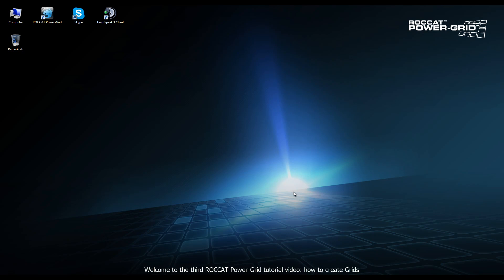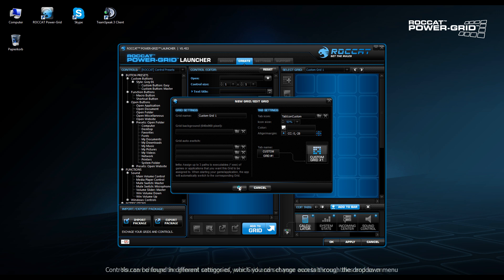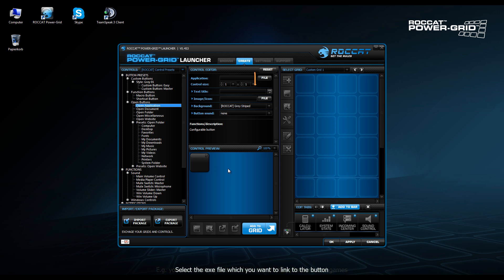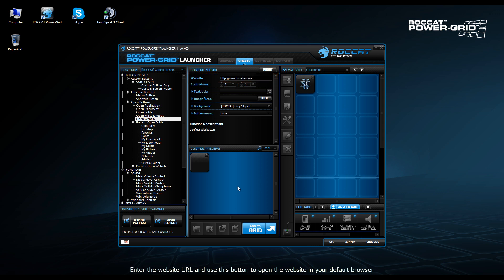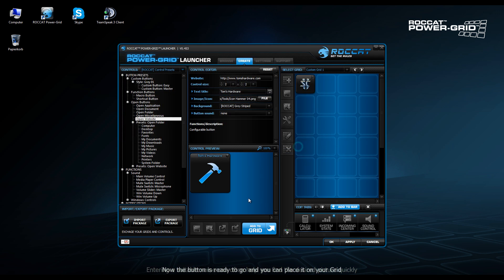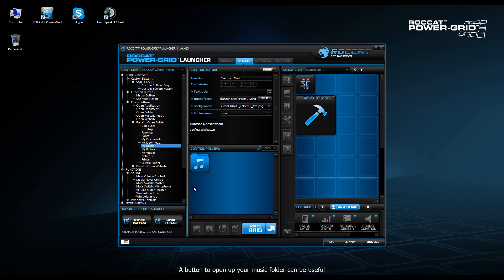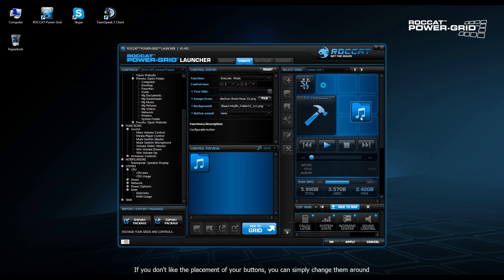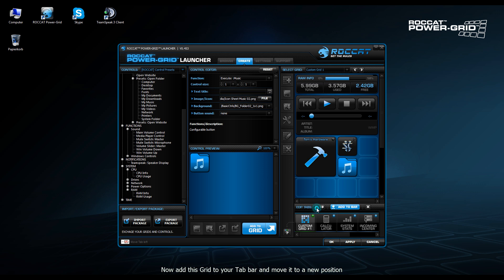Power-Grid Tutorial #3 - EN: How to create Grids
Smart, smarter, the smartest ? Here is how to set up Power-Grid!